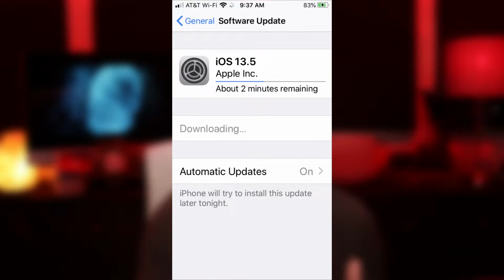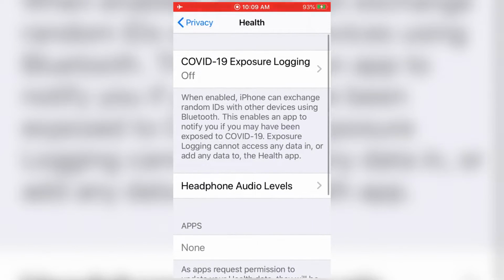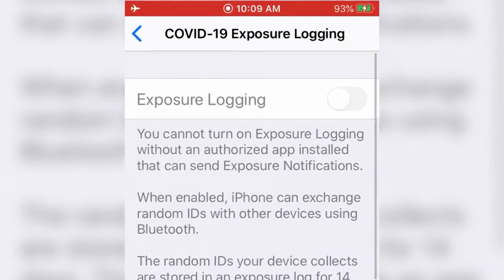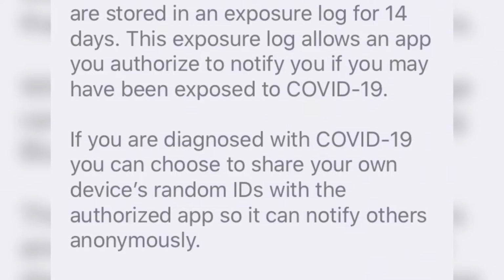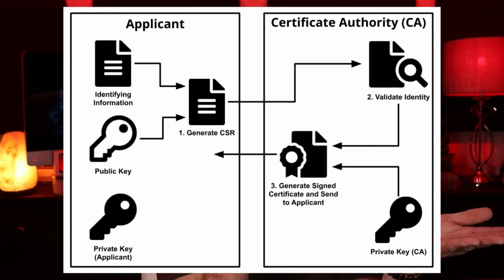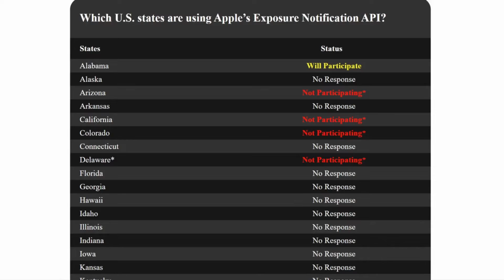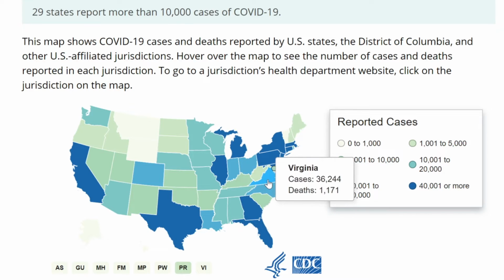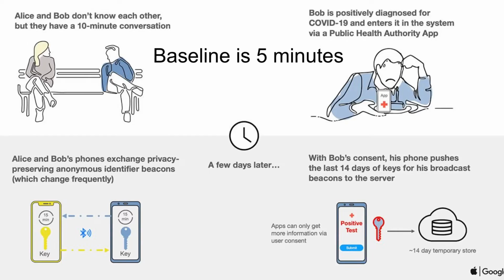Apple And Google Exposure Notification - Who Do You Trust?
In today's VLOG I show you how to turn ON and OFF Exposure Notifications in iOS 13.5 and higher, explain how Google and Apple's API is said to collect and funnel your data to the Public Health Authorities, and discuss the possible pitfalls of such a system.

Would a centralized Federal Health Authority be safer than a county by county state by state method currently initiated?

Do the potential positive effects of such a system outweigh the possible loss of some of your freedom?

Could this system be the beginning of the implementation of a similar system currently used by South Korean and China?

Is there a potential for a security breach that could provide a third party with data that could be misused?

How much of your freedom are you willing to relinquish for the greater good?

Thanks for all of your continued support, stay safe, and stay healthy!!

...and don't forget, if you have any other suggestions for future videos please add them to the comment area.

COOLER ] Corsair - Hydro Series H110i Extreme Performance Liquid CPU Cooler